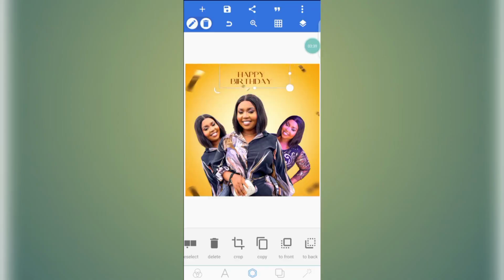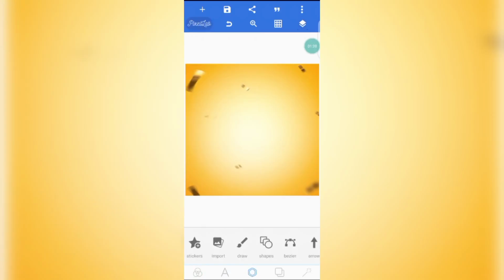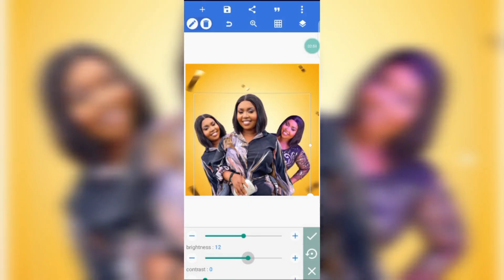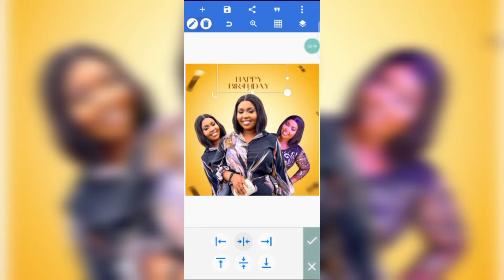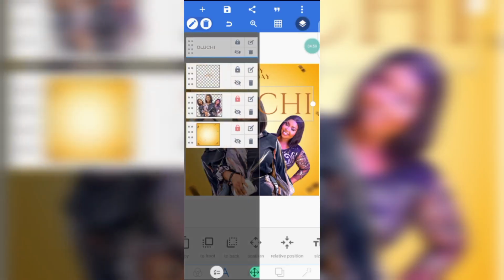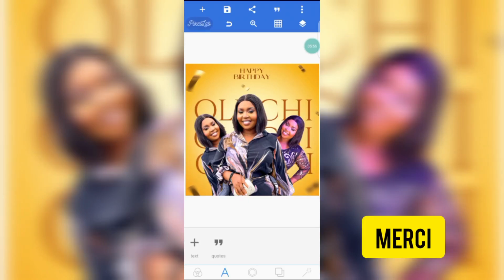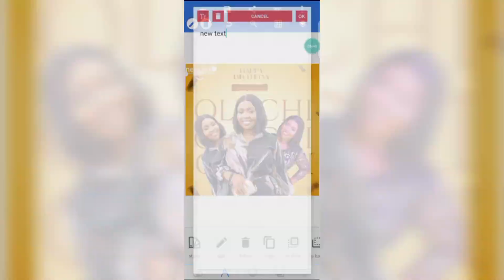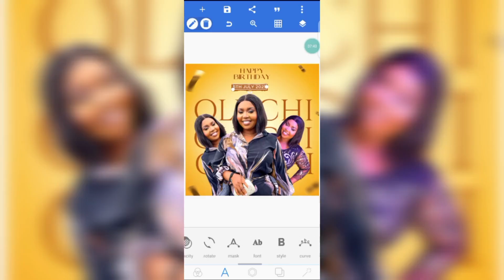Elegant Birthday Flyer Design in PixelLab – Step-by-Step Tutorial‎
‎Create a stunning and elegant birthday flyer design in PixelLab using this simple step-by-step tutorial! In this video, I’ll show you how to blend images perfectly, add golden text effects, and structure a clean layout just like the design in the thumbnail.
‎Perfect for beginners and professionals who want to level up their graphic design skills using only a mobile phone.
‎If you design birthday flyers, church flyers, event posters, or social media graphics, this tutorial will help you create eye-catching and professional results.